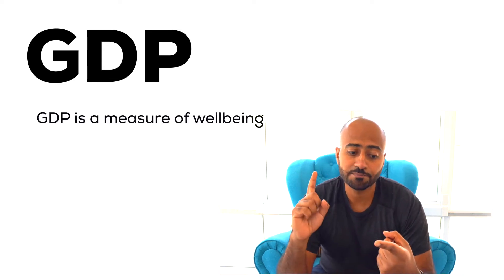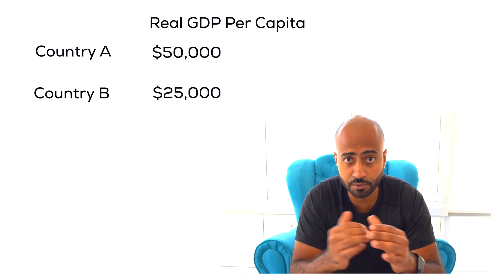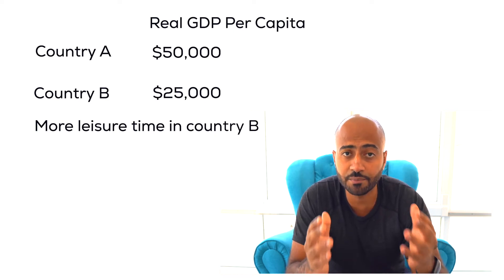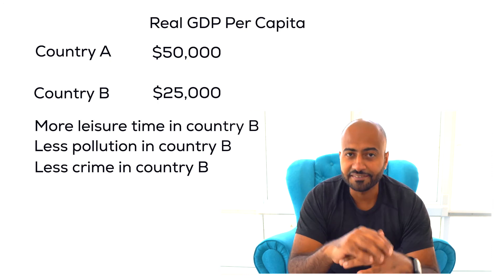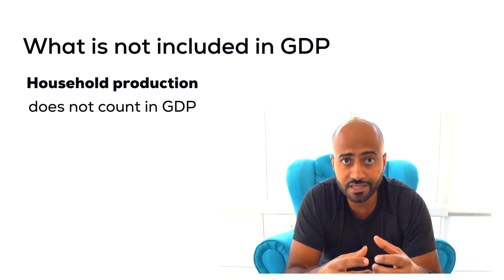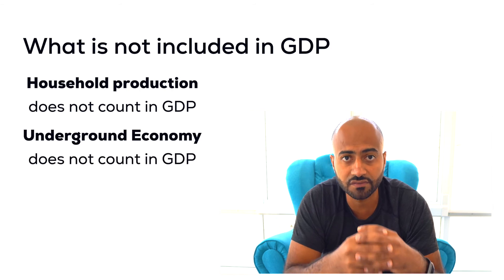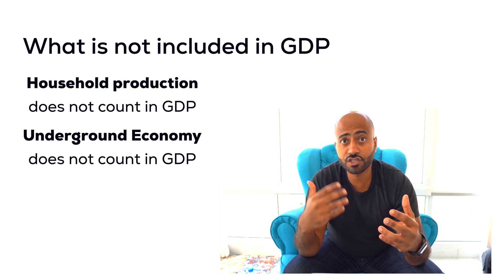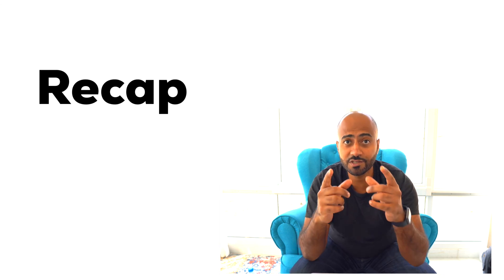Why GDP is not a good measure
Recommended Videos
Jobs for economics GDP is a measure of overall income and is supposed to approximate measures of wellbeing in the economy. In this video, we talk about GDP and its limitations as a measure of wellbeing.